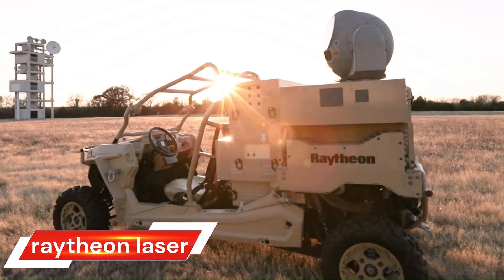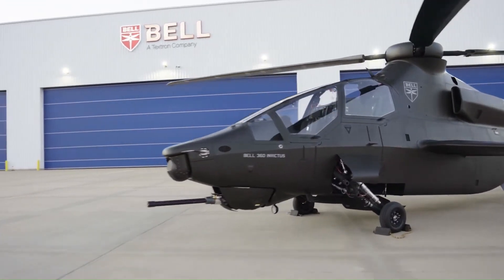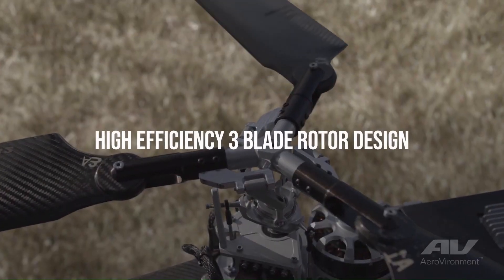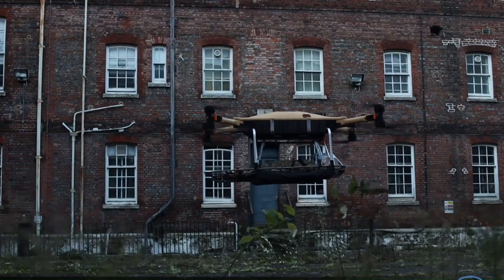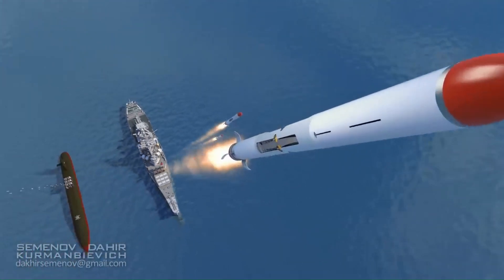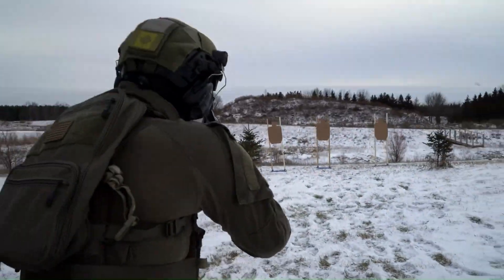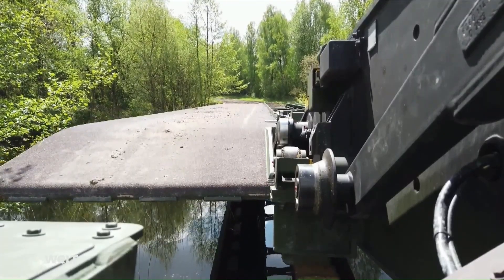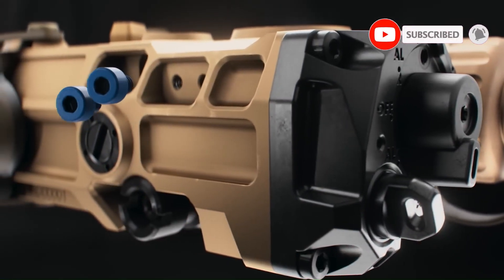military technology of the future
00:00-Intro
00:19- raytheon laser
01:16- Drone Gun Tactica
02:08- Bell 360
03:09- F-15 Eagle
04:10- VAPOR
05:12- B-2 Spirit Stealth Bomber
06:16- Malloy Aeronautics T400
07:19- China Future Stealth Drone
08:22- Anti-Tank Missiles
09:26- Saab JAS-39 Gripen
10:26- GM6 Lynx
11:29- F-35 Lightning
12:28- Bundeswehr's Bridge Layer
13:35- Elbit Systems LANIUS
14:34- EOTECH OGL